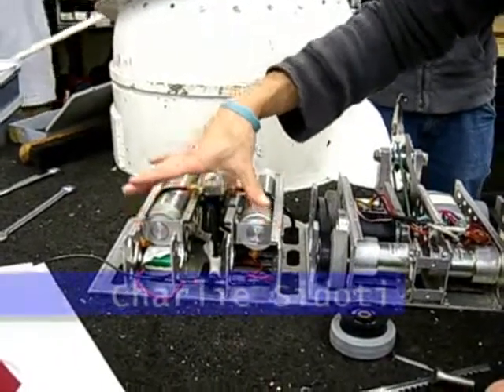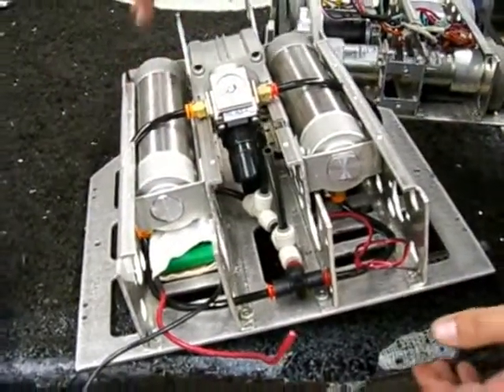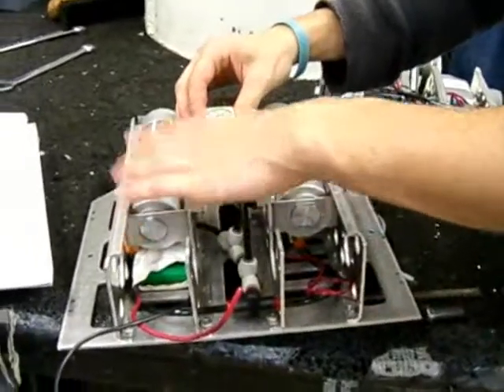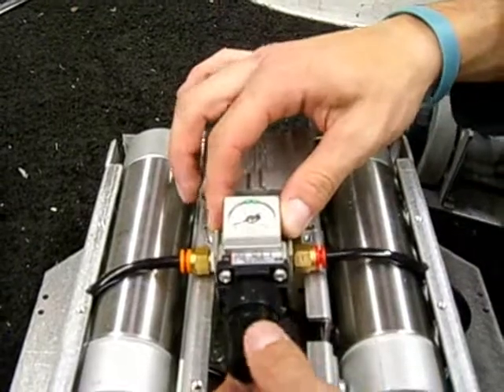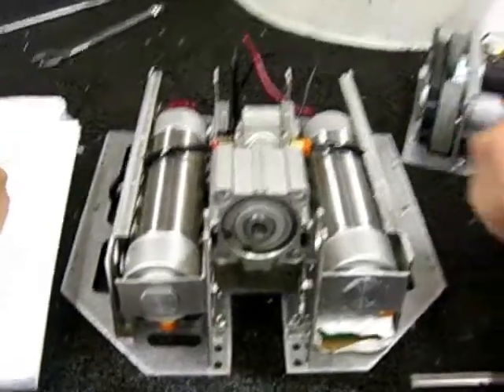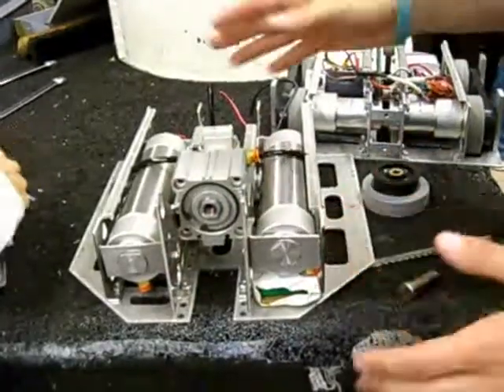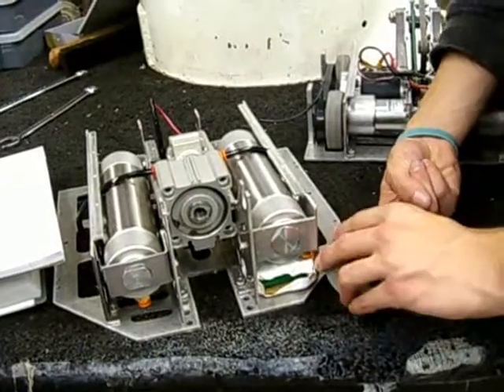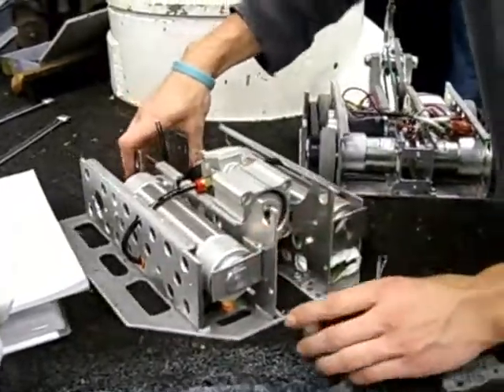Building the son of Juggernaut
Technology students at Plymouth North High School talk about building a Battlebot.